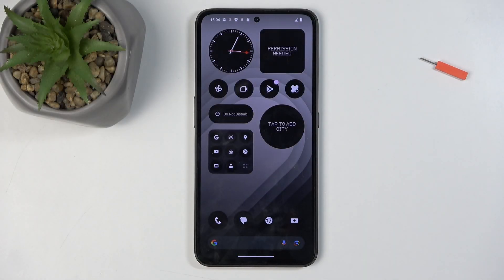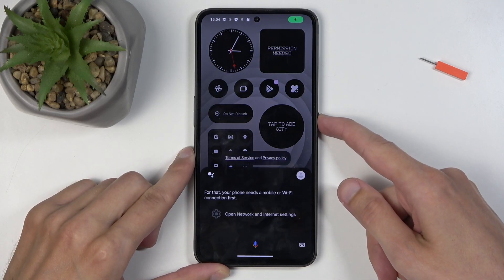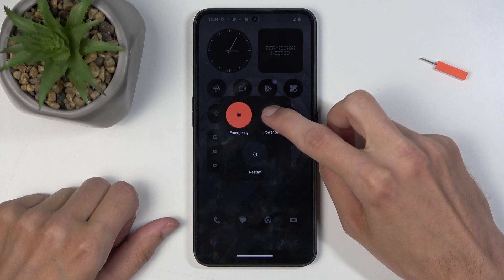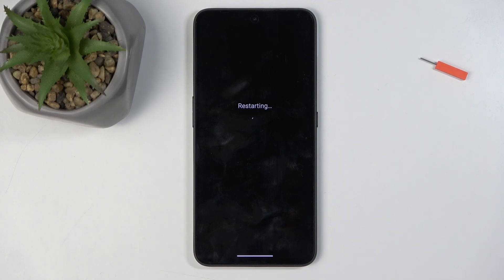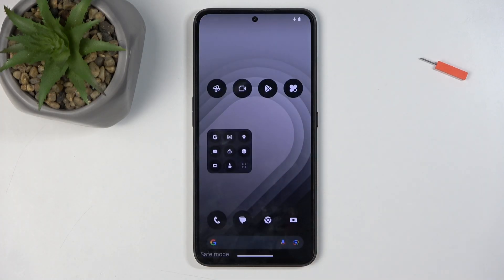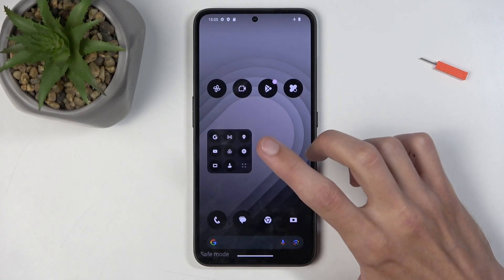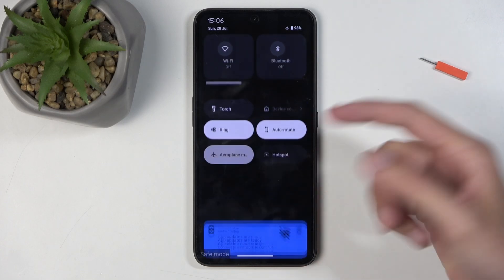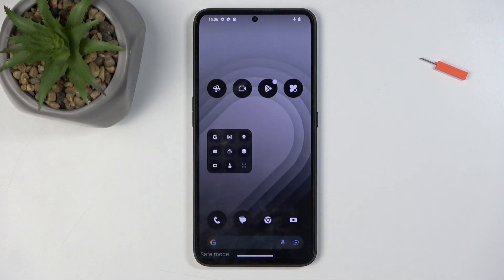How to Enter Safe Mode on Nothing CMF Phone 1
Experiencing issues with your Nothing CMF Phone 1? Entering Safe Mode can help diagnose and resolve problems by booting your phone with only essential system apps running. In this video, we’ll walk you through the steps to enter Safe Mode, allowing you to troubleshoot and identify if a third-party app is causing the trouble.

How to Boot into Safe Mode on Nothing CMF Phone 1?
How to Activate Safe Mode on Nothing CMF Phone 1?
How to Start Safe Mode on Nothing CMF Phone 1?